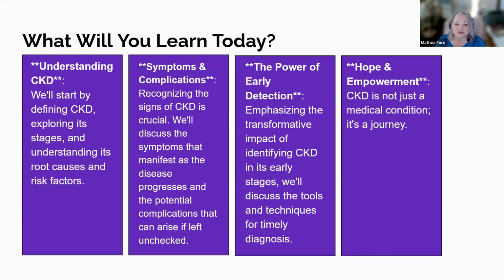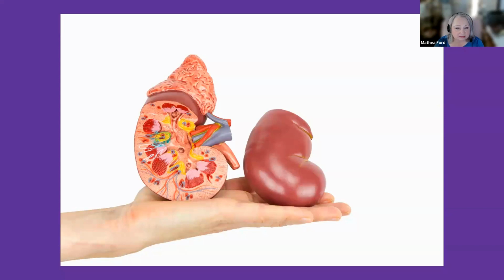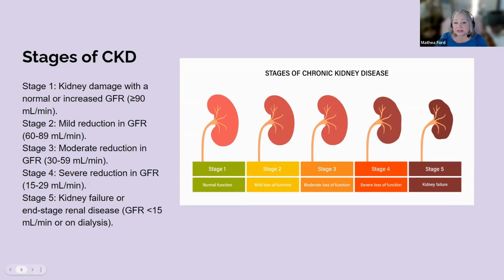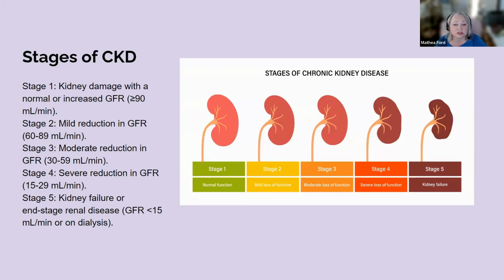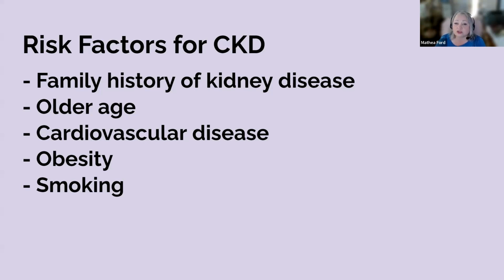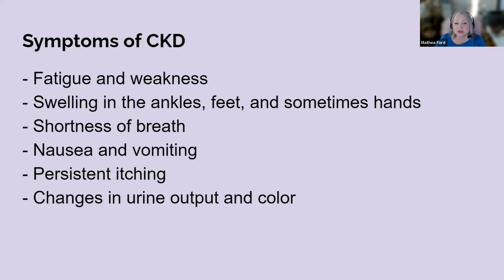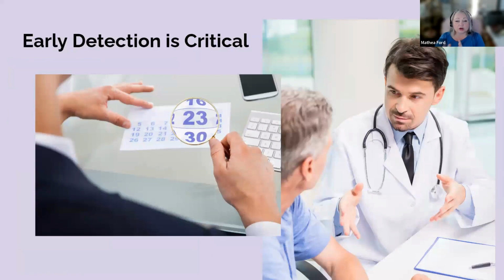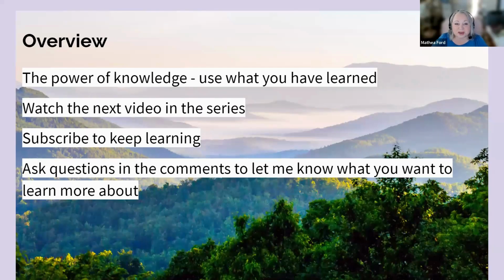Understanding Chronic Kidney Disease: CKD Causes & Their Impact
Unravel the intricate web of CKD causes and learn how to tip the scales in your favor!
Take our labs course to learn more about the lab values and how they affect your condition - as well as ways to improve your condition

"Welcome to our in-depth exploration of Chronic Kidney Disease, commonly referred to as CKD. This condition, often silent in its early stages, is a significant global health concern. The kidneys, two bean-shaped organs located just below the ribcage on either side of the spine, play a pivotal role in our overall health. Their primary function is to filter out waste products, toxins, and excess fluids from our bloodstream, producing urine. When these organs are compromised, it can lead to a cascade of health challenges. Today, we'll embark on a journey to understand CKD, its implications, and its profound impact on human health. By the end of this presentation, you'll have a comprehensive understanding of what CKD is, why it matters, and how it affects the body."

00:00:55 Comprehensive presentation on CKD covers definition, stages, symptoms, complications, early detection, diagnosis, hope, and empowerment.
00:05:15 CKD involves loss of nephrons, affecting kidney's ability to filter blood; measured by GFR, and can be indicated by kidney damage or reduced function lasting 3+ months.
00:07:24 Kidney damage progresses through stages, starting with normal GFR, then mild reduction, and finally a pronounced decline.
00:10:17 High blood pressure, glomerular nephrology, polycystic kidney disease, kidney infections, and kidney cancer can contribute to chronic kidney disease.
00:15:57 CKD causes complications like high blood pressure, anemia, and poor bone health due to kidney damage.
00:19:37 Detecting kidney damage early is crucial for overall health. Regular screenings, including blood and urine tests, can provide valuable information. Monitoring proteinuria and GFR are key indicators. Diabetics should especially check for protein in urine. Early detection is like having a map in a maze, offering direction and control. Prioritizing kidney health is essential.
00:21:38 Advocate for health, family connections, collaboration, knowledge, tools, support, challenges of CKD, no despair, opportunity to learn, grow, adapt, live life fully, timely interventions, right care, positive outlook, fulfilling lives, champion kidney health, embrace knowledge, hope, determination, scribe to channel for learning.

✅Video hosted by Mathea Ford, RDN, LD, MBA